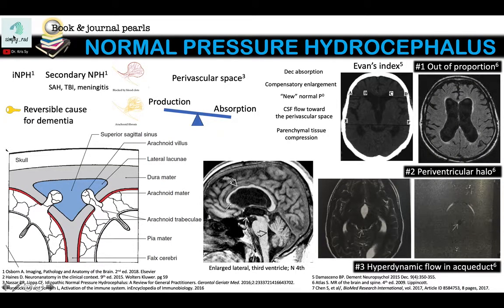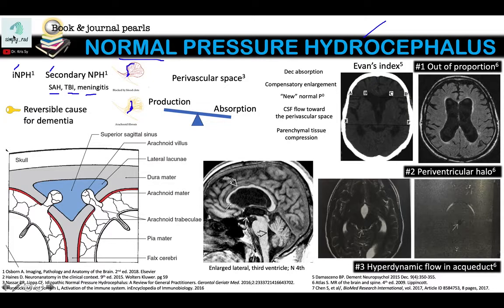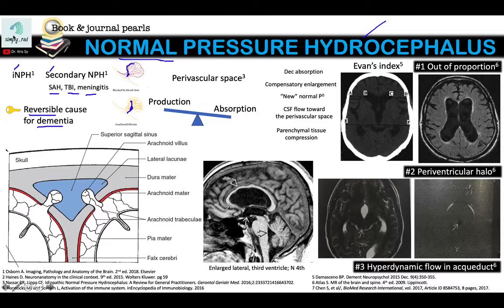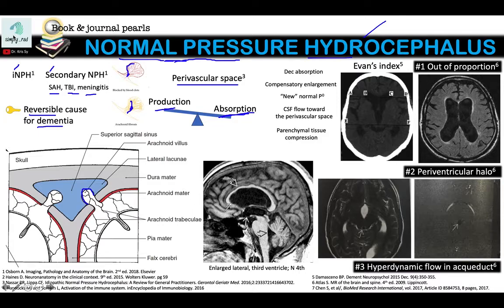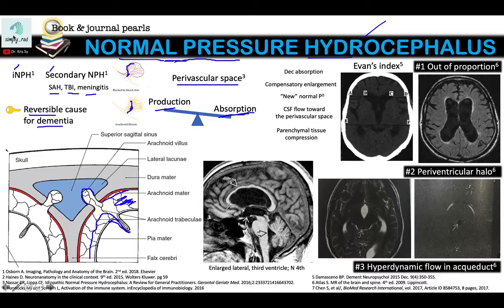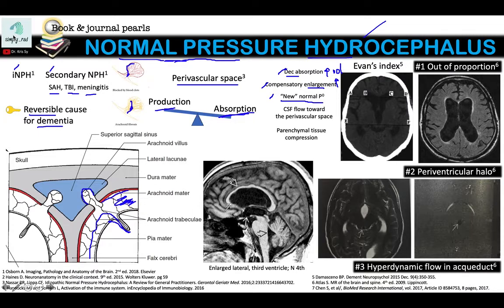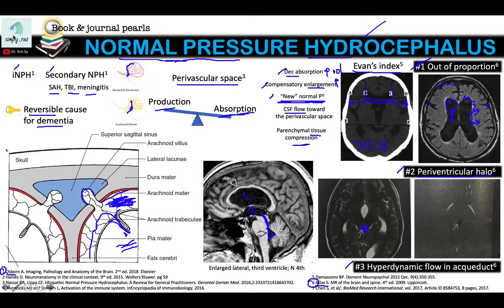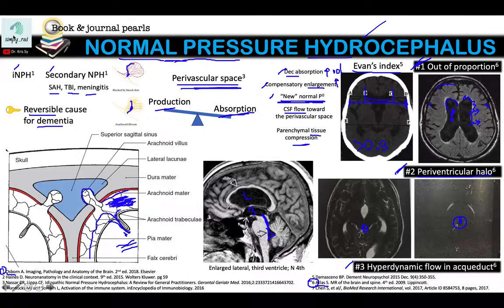Normal pressure hydrocephalus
The reasons why behind the CT/MRI appearance.